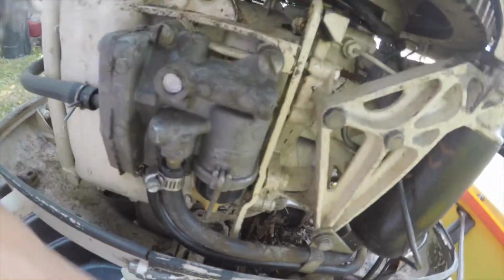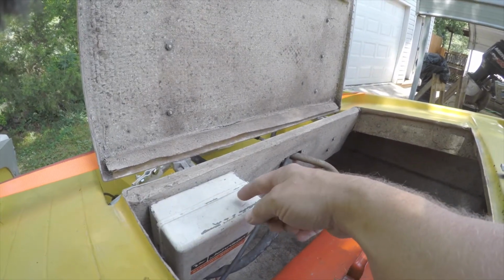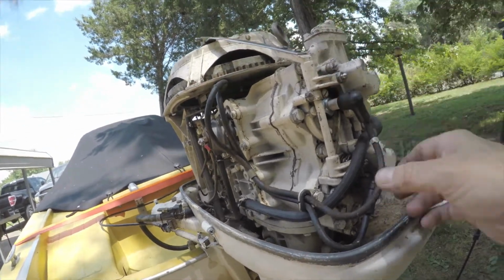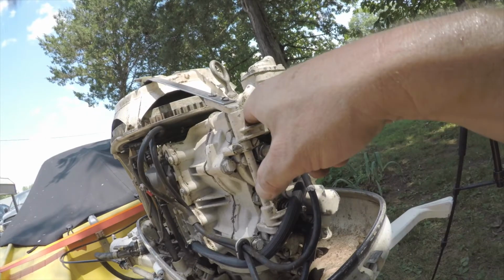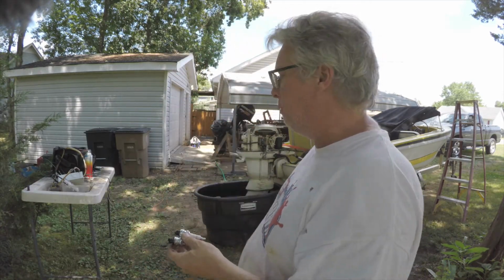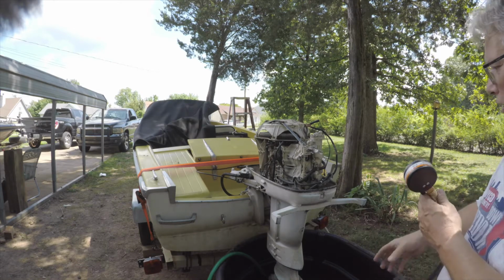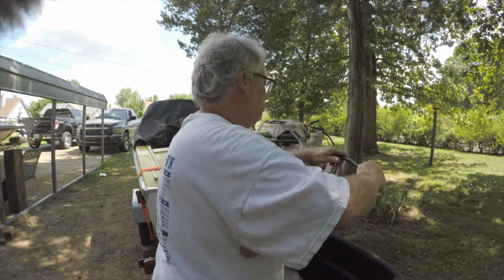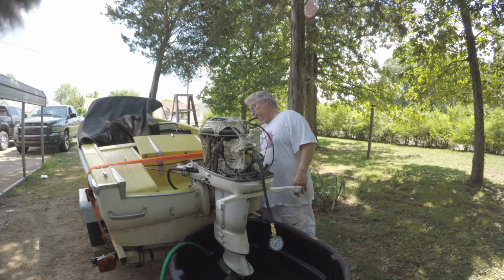1959 Johnson Super Seahorse 35hp RDS 21 part2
PART2 OF: A new customer brought me a 1959 Johnson Super Seahorse 35hp outboard.  Model number is RDS-21 customer is saying  that it has low power.   So, we are going to do a compression test and see if we can figure out what is wrong with it.